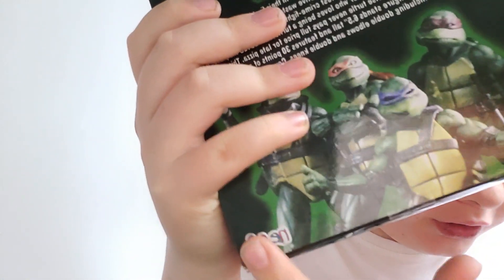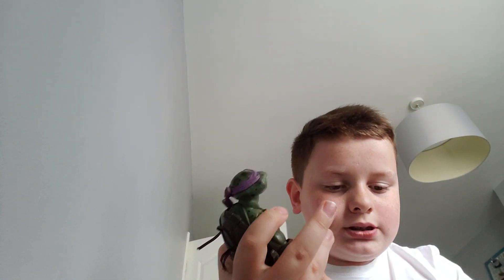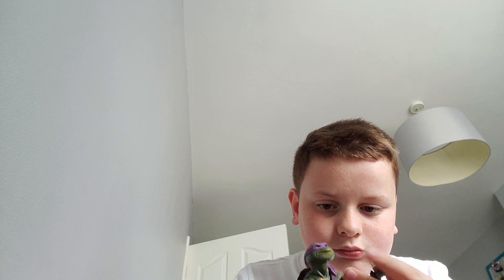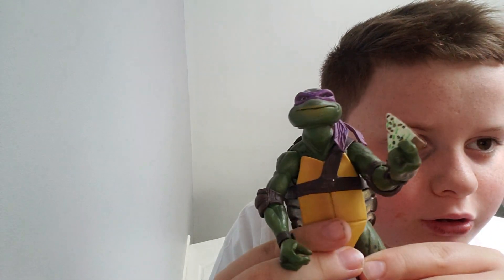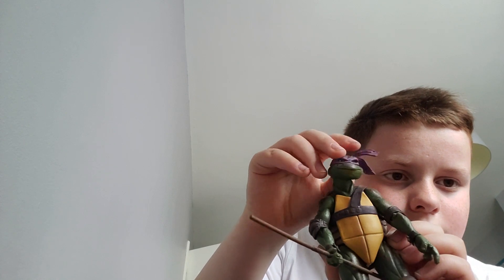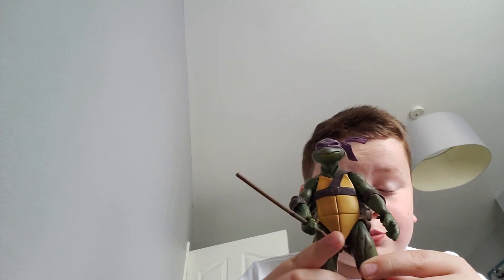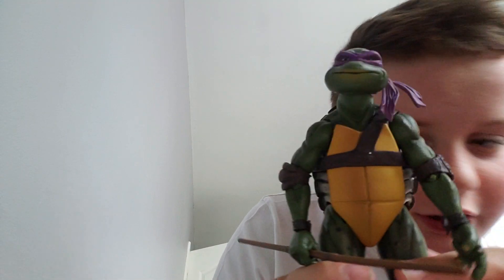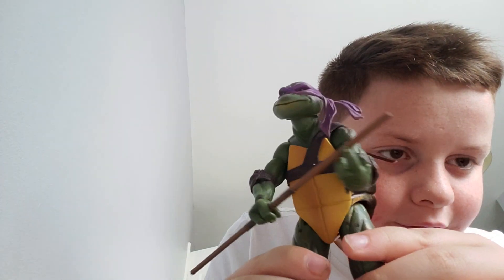tmnt nec a1990 movie donnie unboxing!